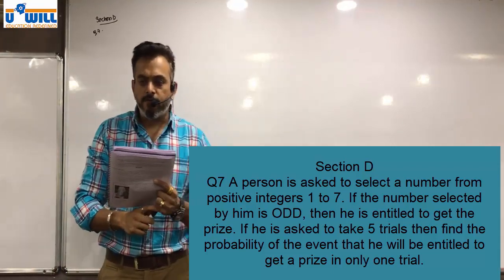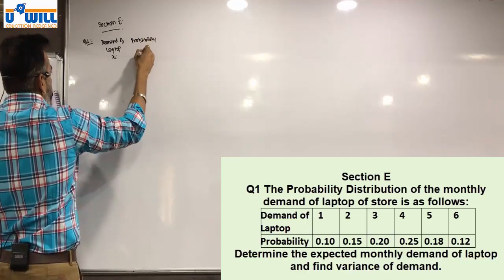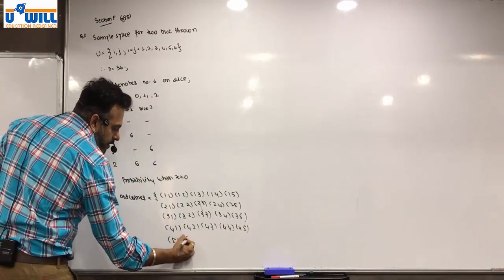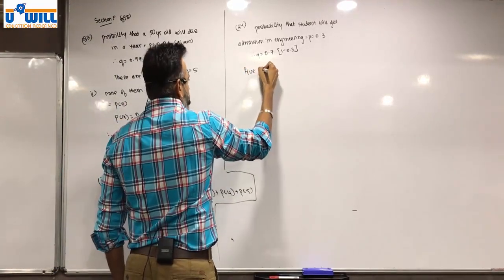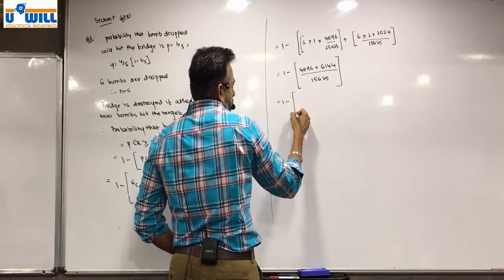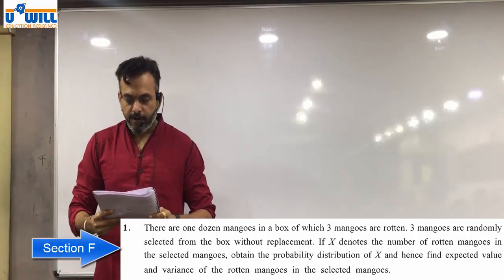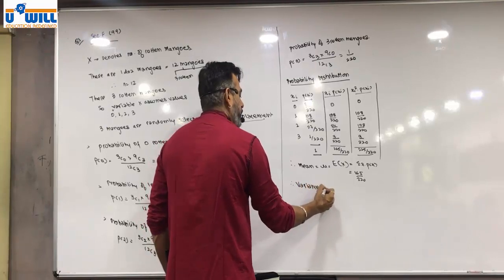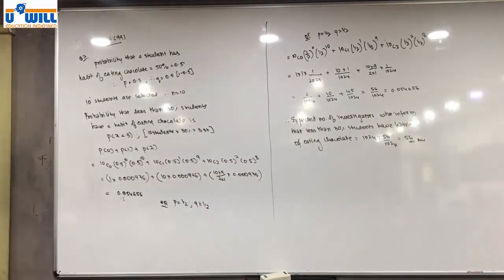RANDOM VARIABLE DISCRETE PROBABILITY DISTRIBUTION - SECTION D, E, F